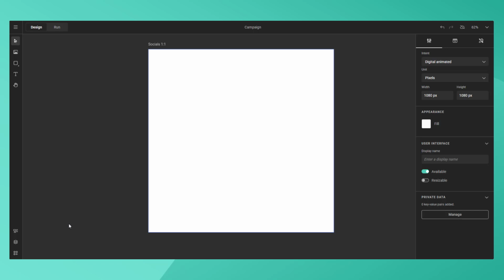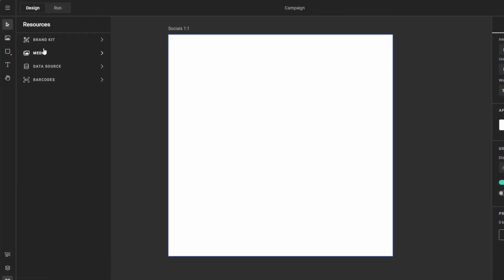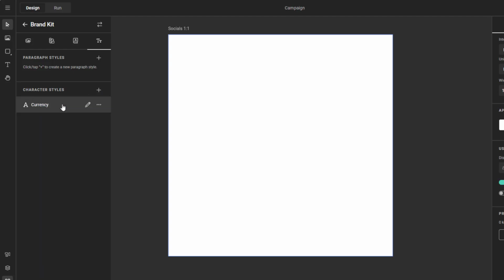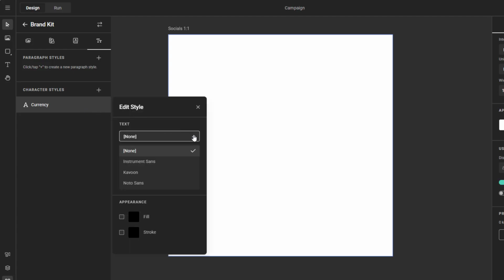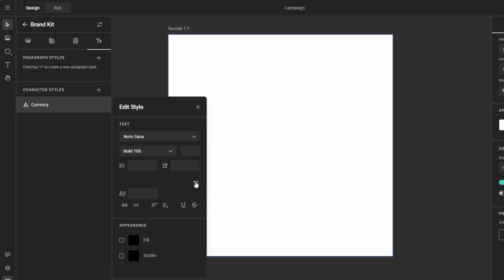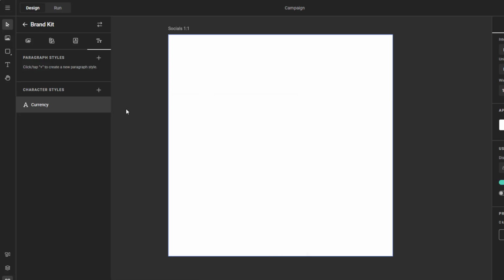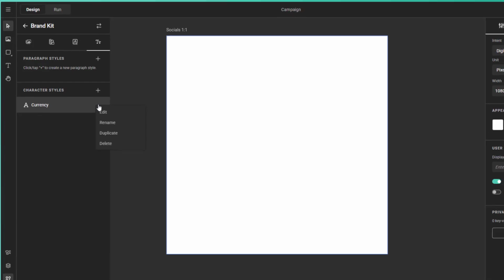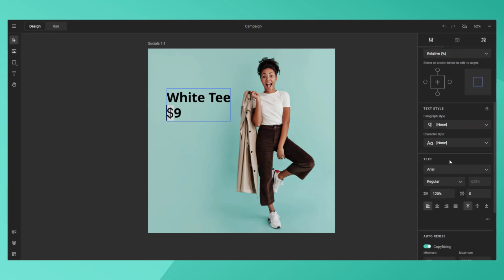How to Create a Character Style in GraFx Studio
In this video tutorial, we'll show you how to create a character style in GraFx Studio. Whether you’ve loaded a Brand Kit, or not, you can add a character style directly in GraFx Studio.

Open the resources panel and click Brand Kit. Go to the Text tab, and next to character style, click the add icon.

Double click to rename, and click the edit icon. Select a font, font style, size and any other option such as line height and letter spacing . You can also click the more options icon for additional settings. Here we’ll select superscript.

Lastly, you can select a fill color and a stroke.

Please note: you can click the more options icon to either edit, rename, duplicate or delete it

To apply your character style to a design, select your text or character…and head over to the properties panel. Under text style, select your character style.